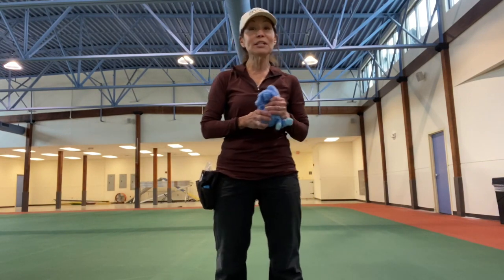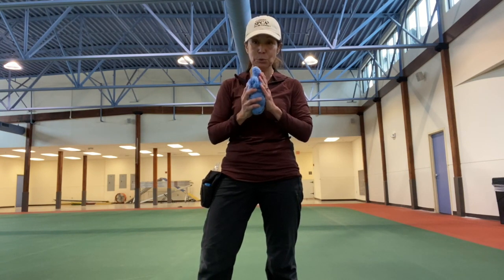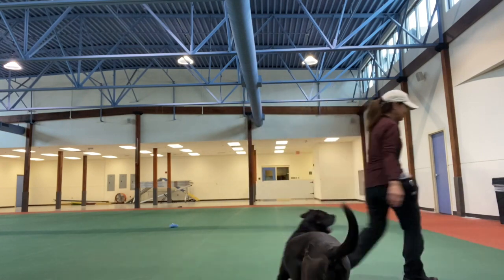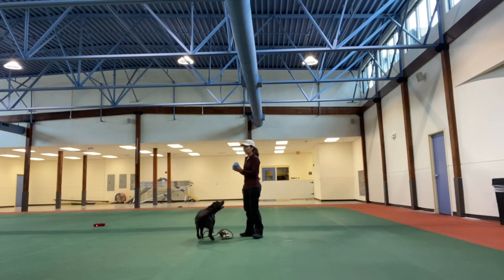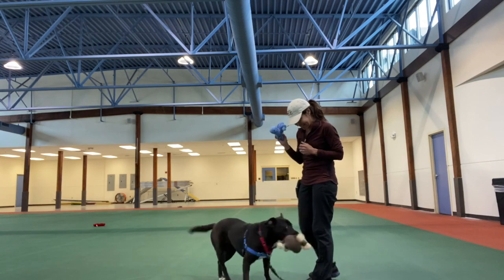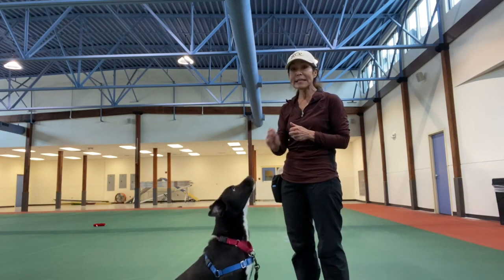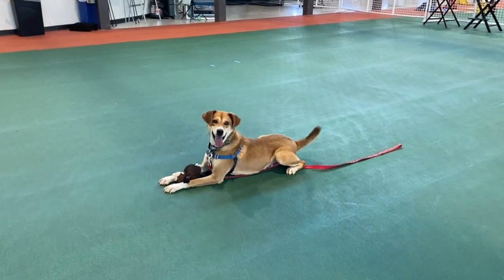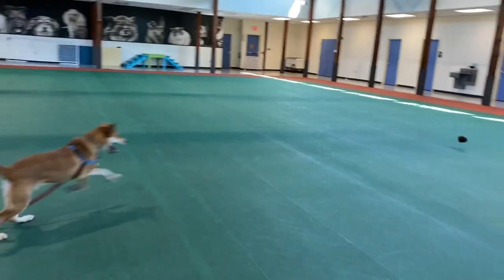Teaching Exchange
This video is about Teaching Exchange